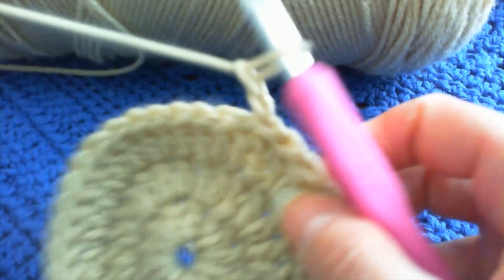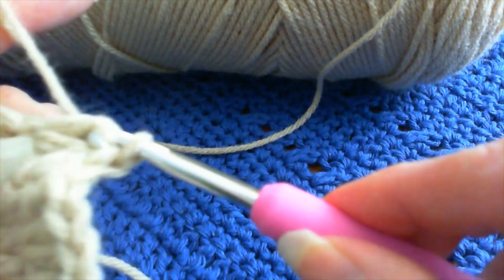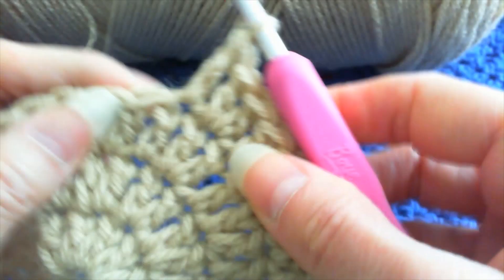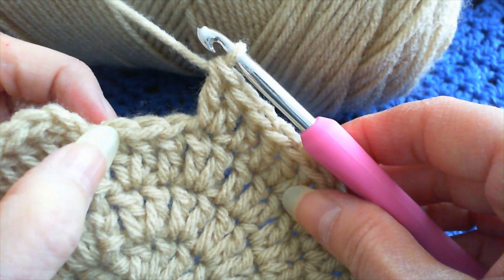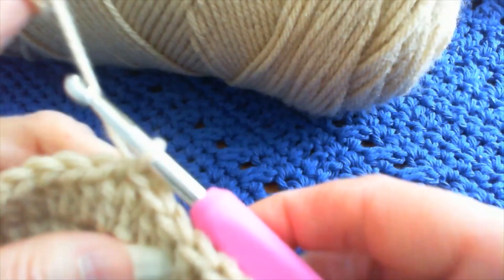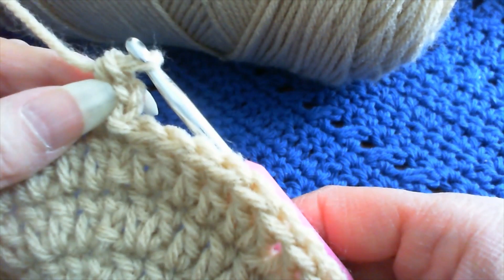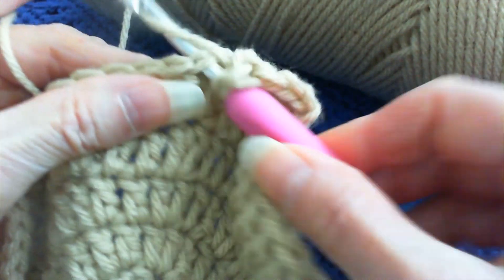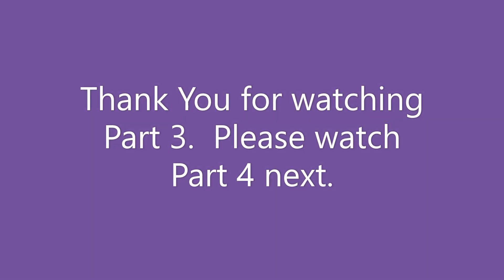Learn To Double Crochet A Hat For Beginners Part 3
Learn how to double crochet and also make a hat for beginners.